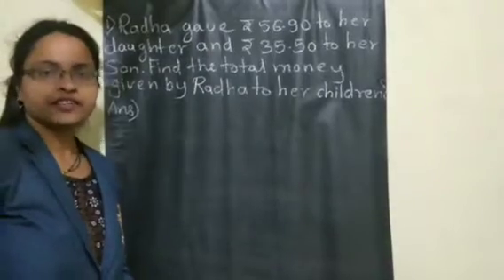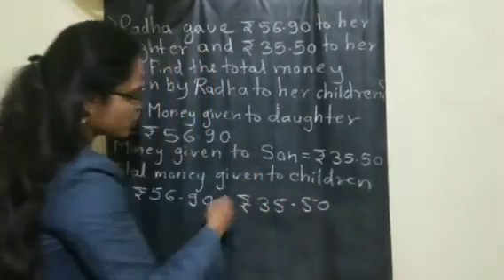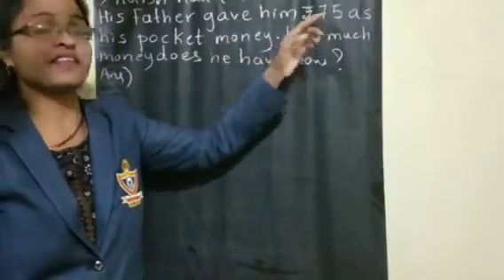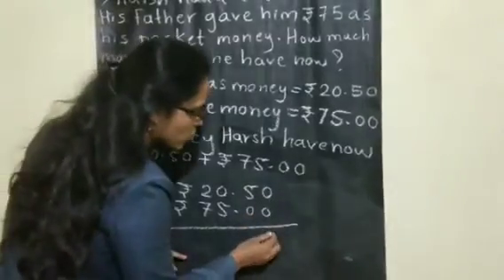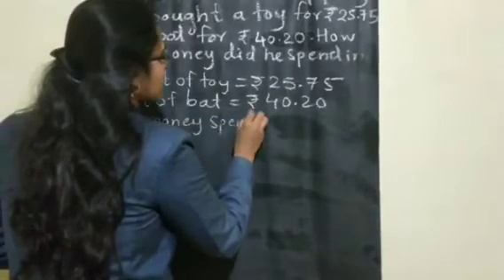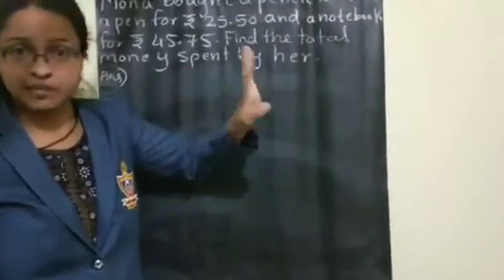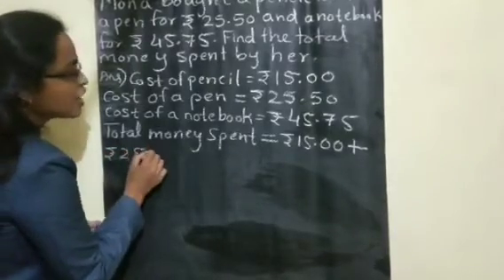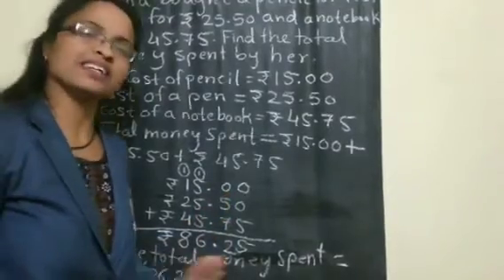Addition of money word problems std.3